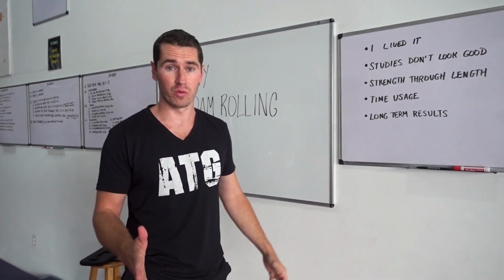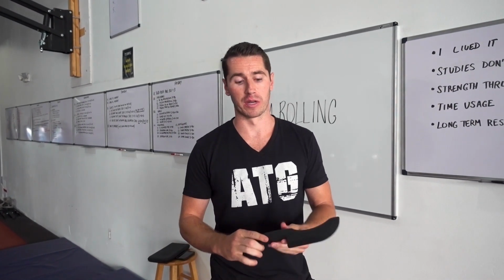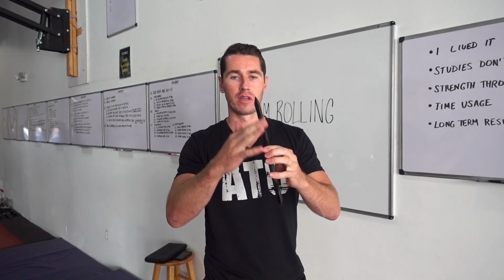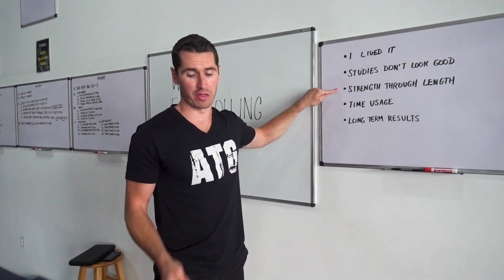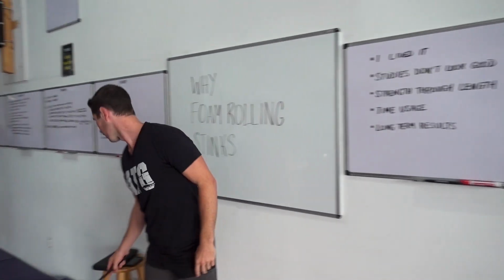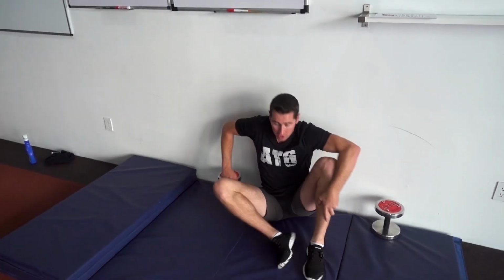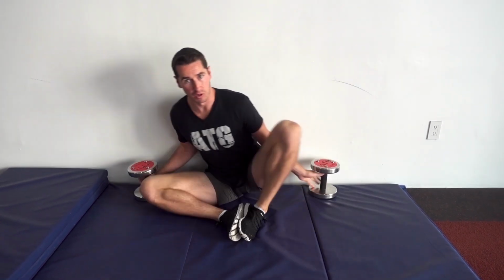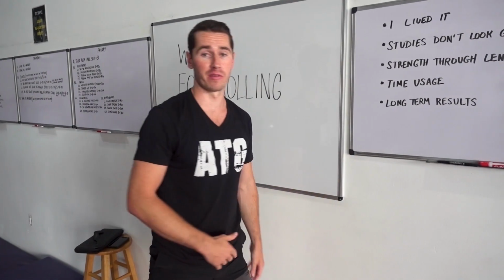Why Foam Rolling Stinks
Ben talks about foam rolling and the underlying reason for why an athlete can do without it.